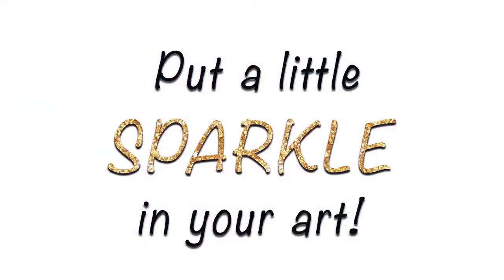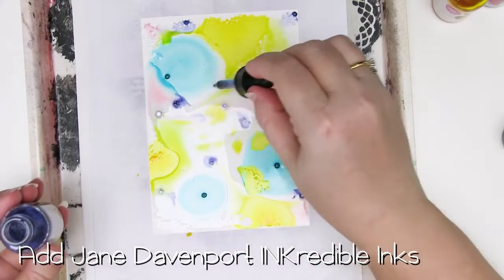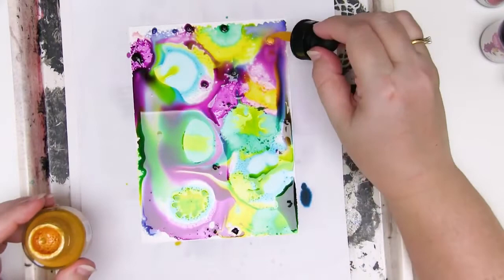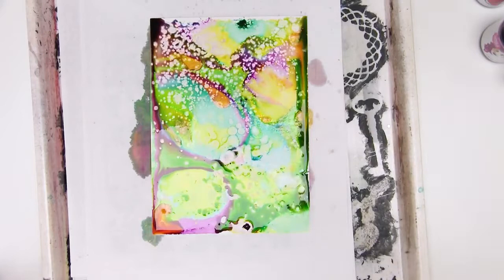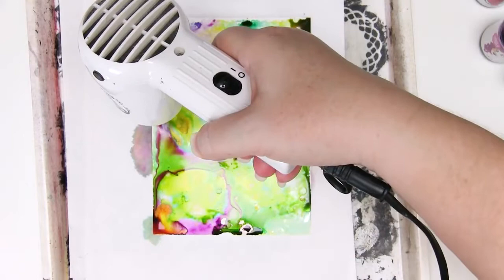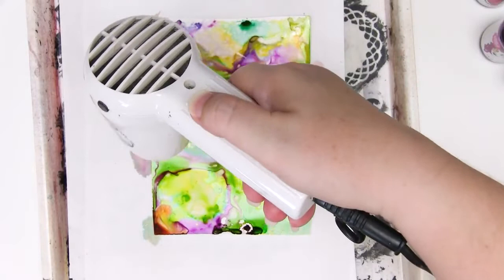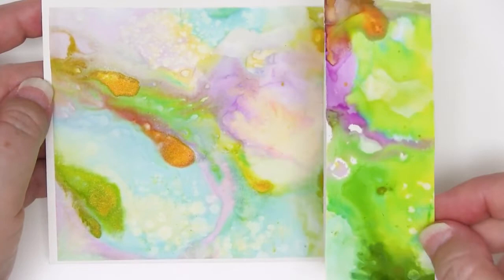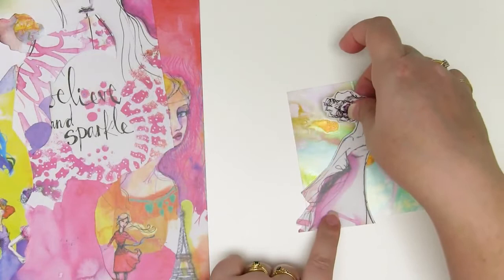Jane Davenport INKredible Inks on Yupo Paper